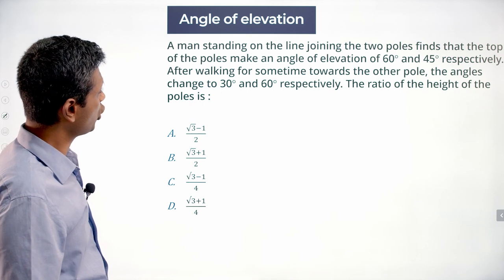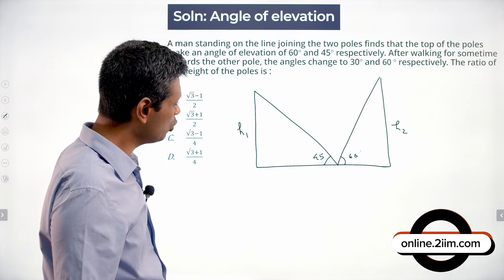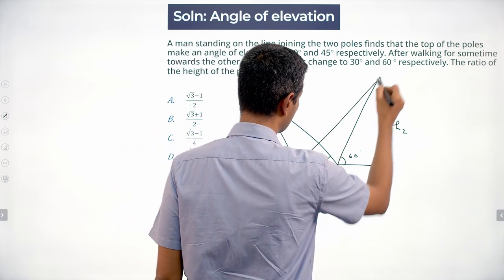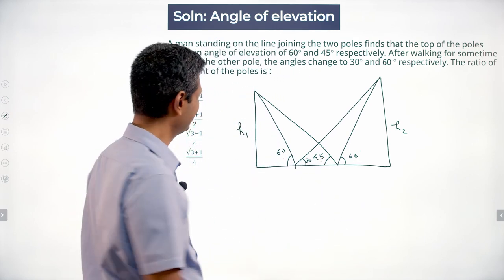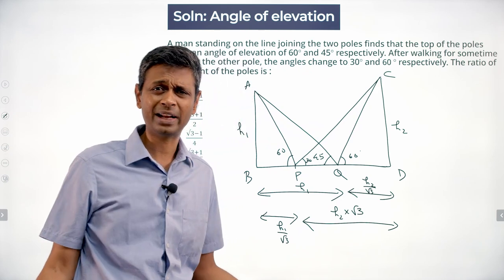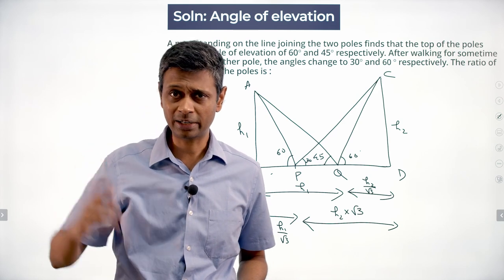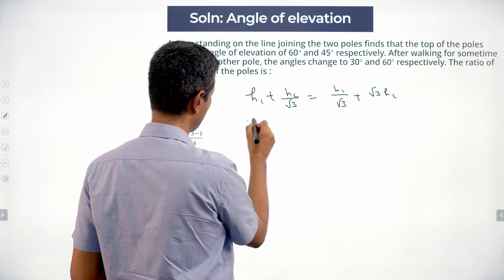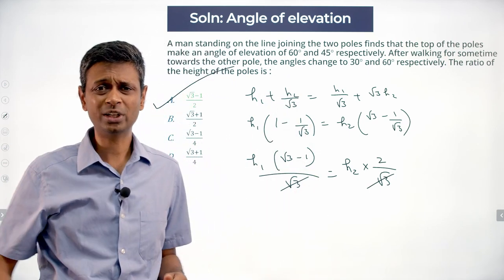IIFT 2019 Solutions Quantitative Aptitude | Angle of Elevation | Question & Answer | 2IIM